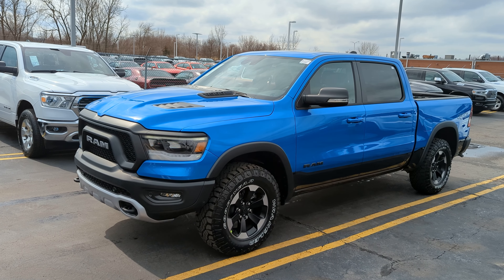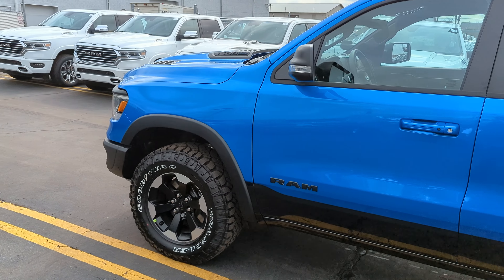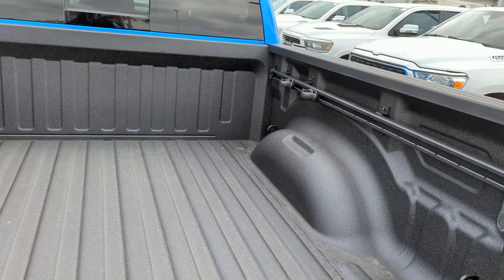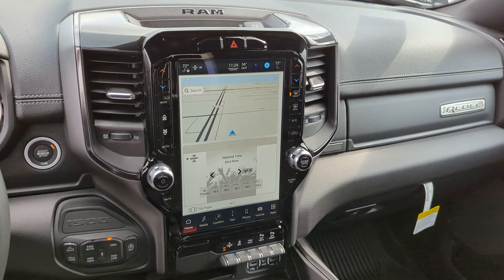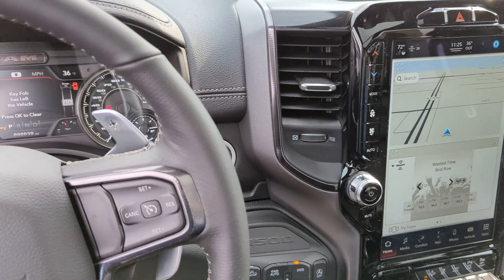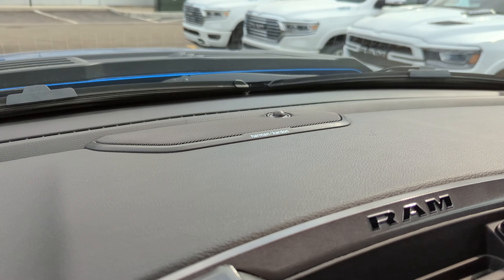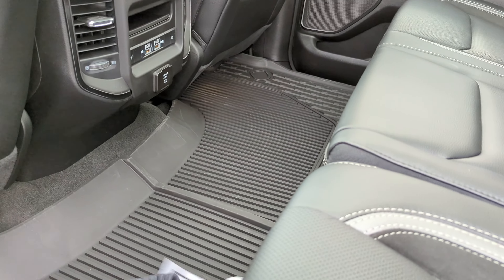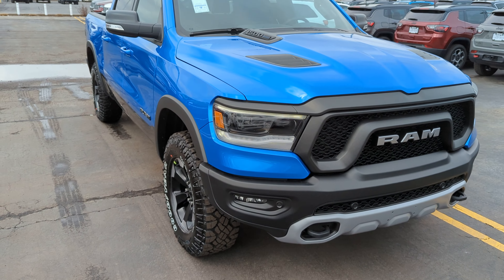2022 Ram 1500 Rebel GT ! walk around